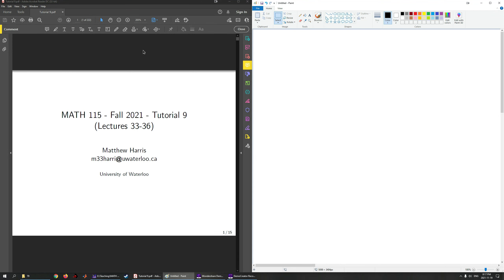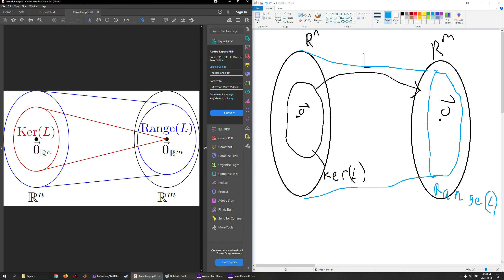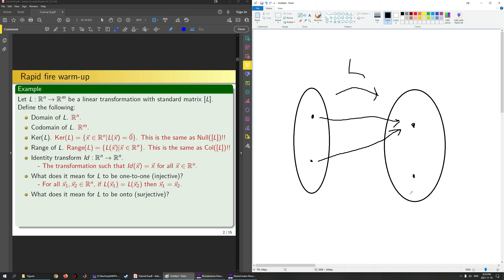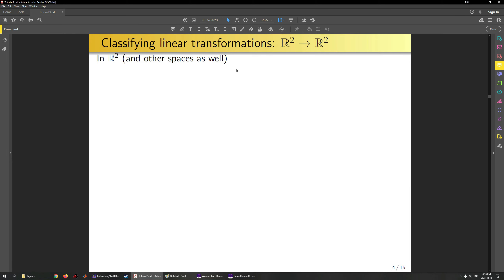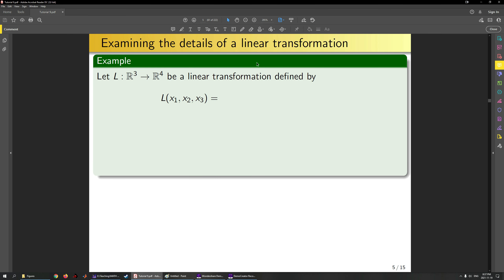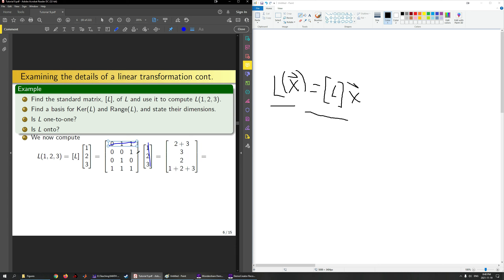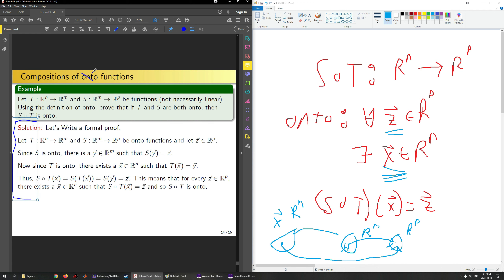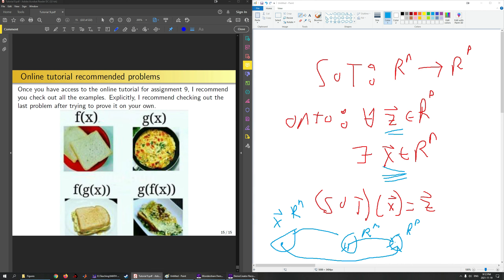MATH 115 - Tutorial 9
This is the 9th tutorial for MATH 115